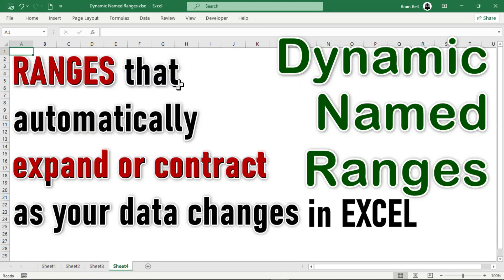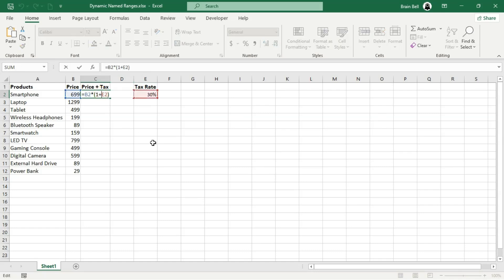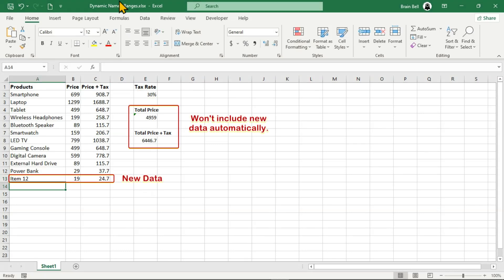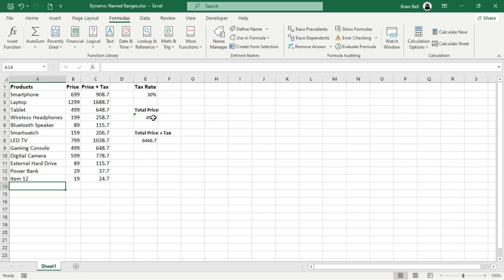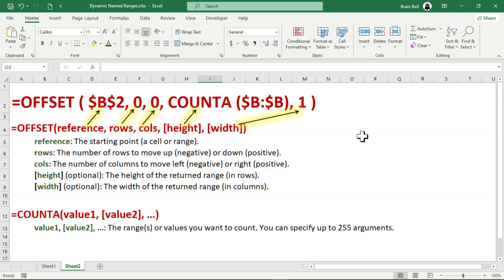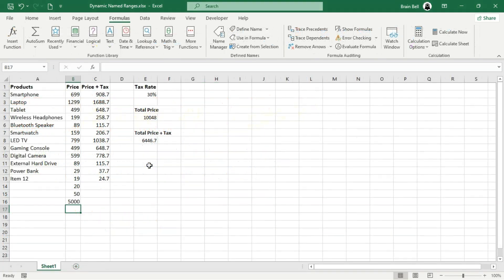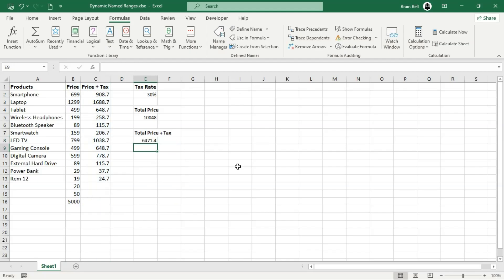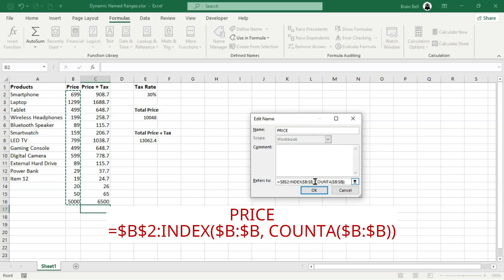Create Dynamic Named Ranges That Auto-Expand or Shrink with Your Data in Excel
Building dynamic ranges using OFFSET, INDEX, and INDIRECT.

Learn how to create Dynamic Named Ranges in Excel that automatically expand or contract as your data changes. In this tutorial, we'll start with the basics using functions like OFFSET, INDEX, and INDIRECT.